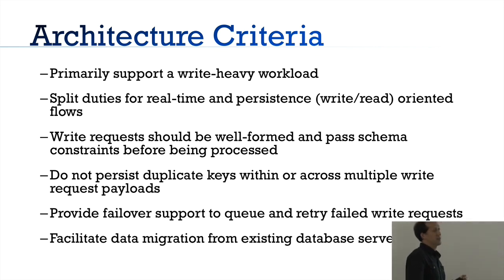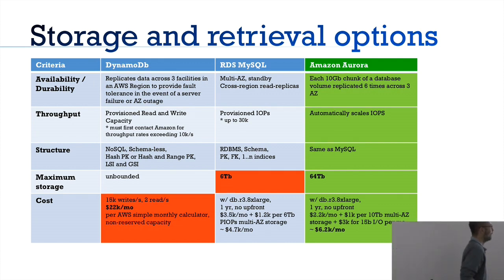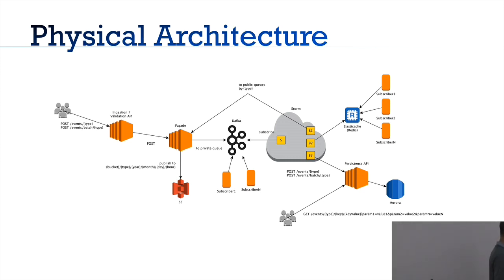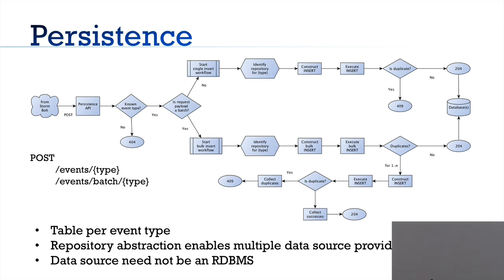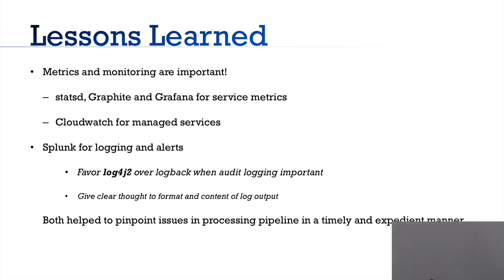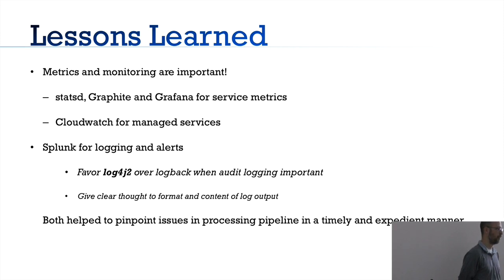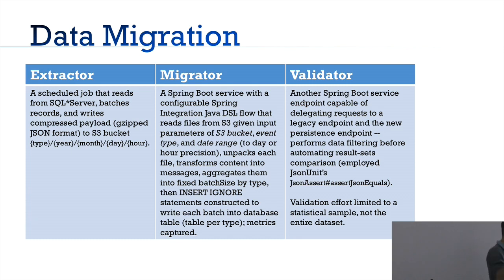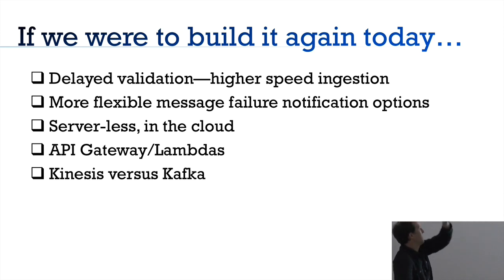SeaJUG 06 02 2016 - Event Streams in the Cloud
Jeff Ramsdale and Chris Philipson from Dev9 presenting on an AWS event streaming architecture built for our client, the largest travel company in the world circa 2016. They were both on my team at Dev9. More rock stars :)